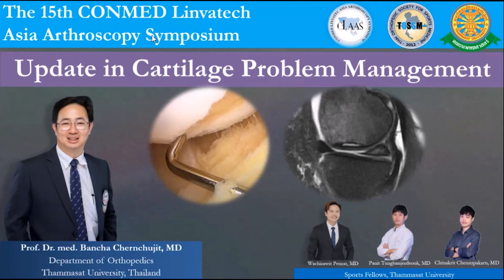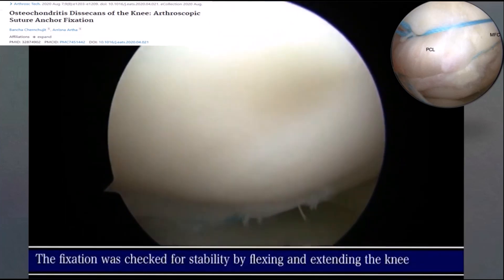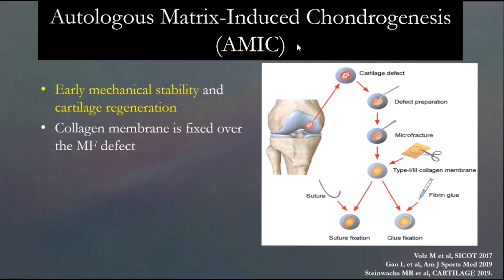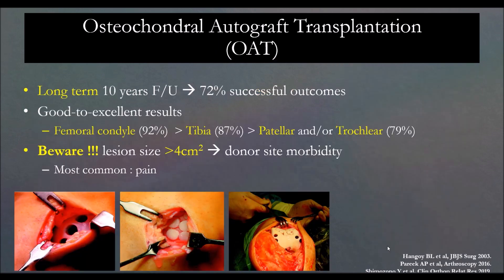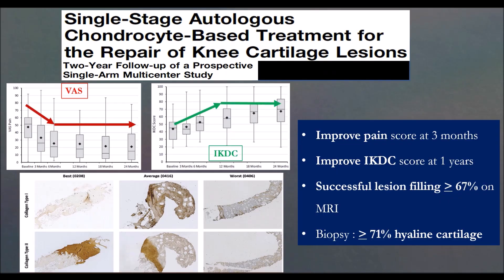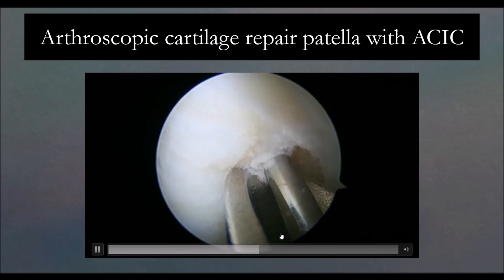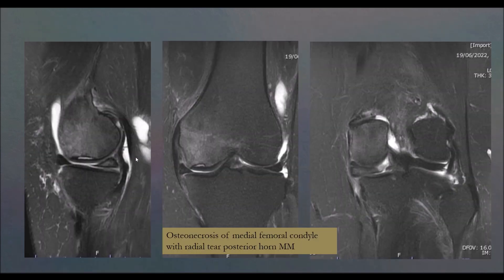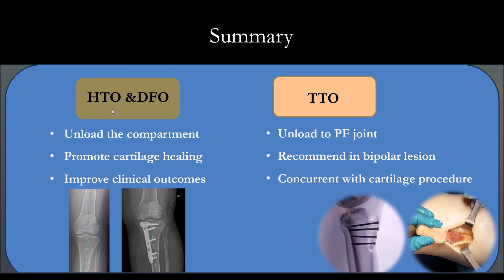Update in Cartilage Problem Management. CLASS meeting Cebu. Prof.Dr.med.Bancha Chernchujit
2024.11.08 Update in Cartilage Problem  Management.
ConMed Linvatec CLASS meeting Cebu.
Prof.Dr.med.Bancha Chernchujit
ศ.นพ.บัญชา ชื่นชูจิตต์